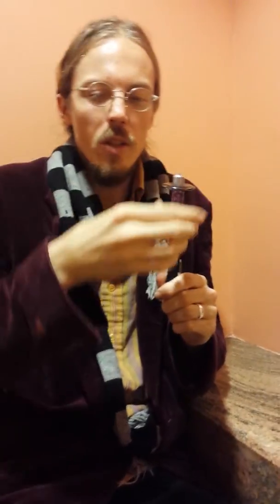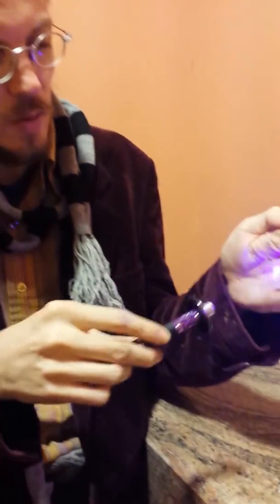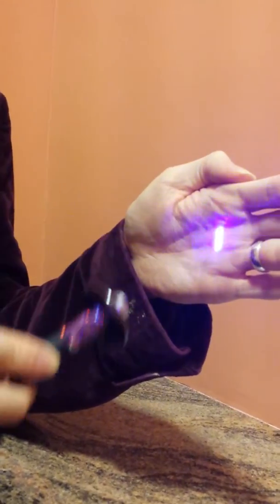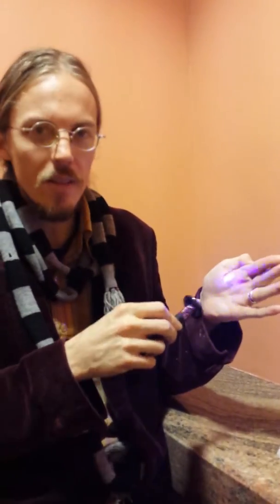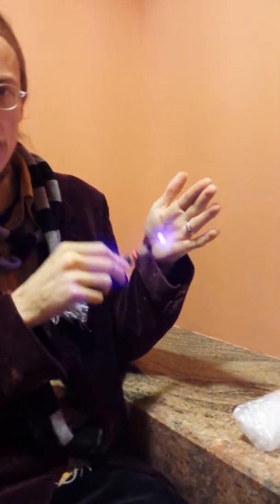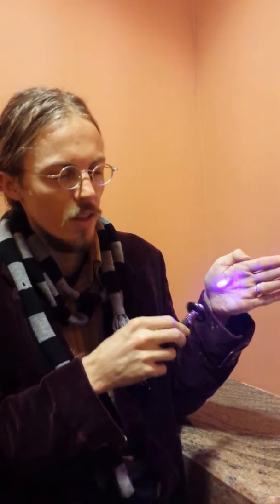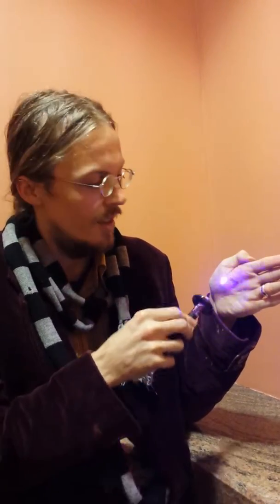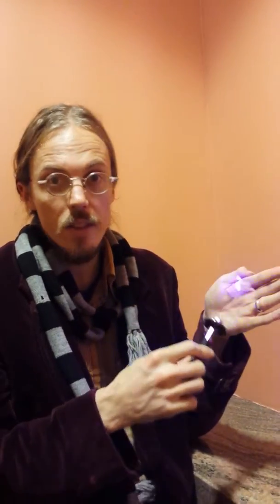Zeropoint booster medallions